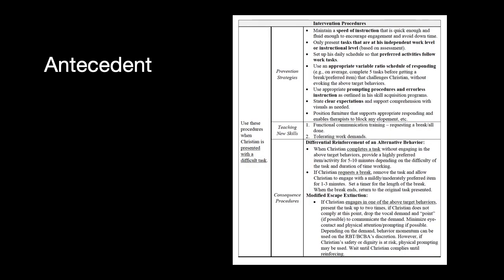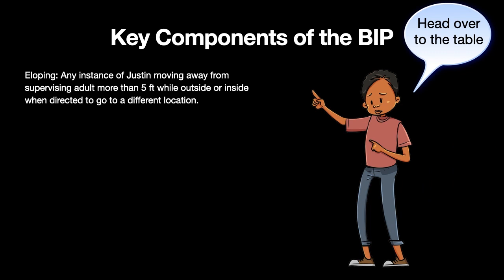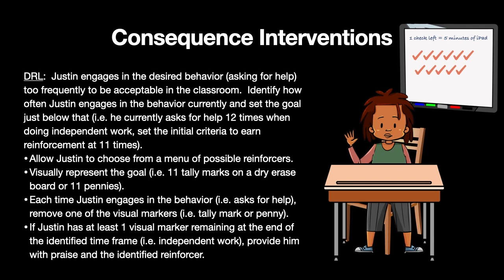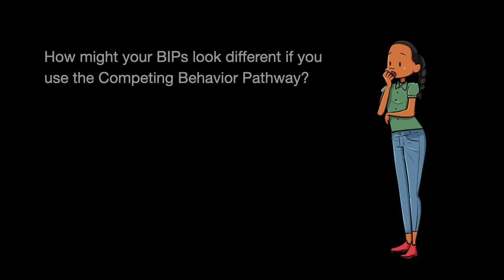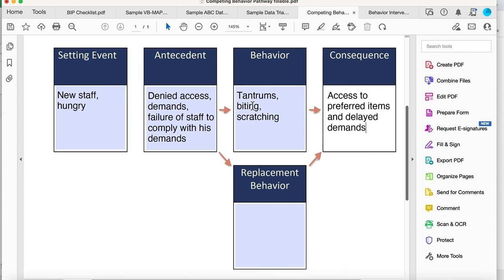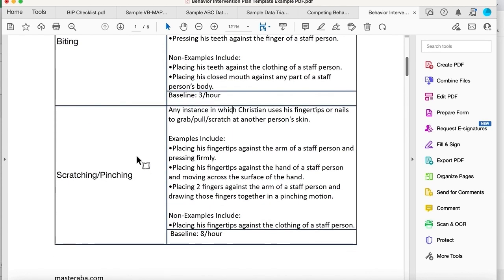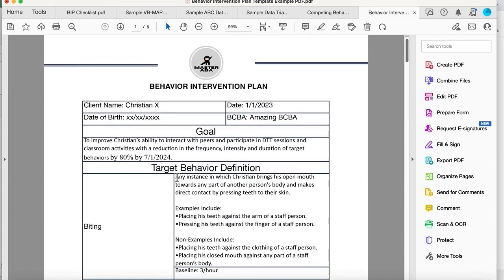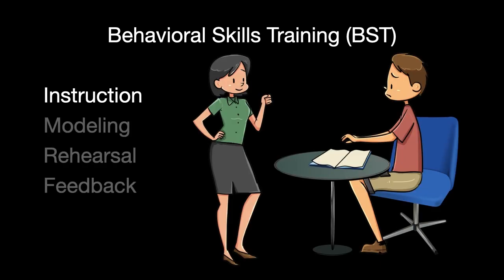How to Write a BIP Step-by-Step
Master Behavior Intervention Plans (BIPs) – Step-by-Step Course
Earn 1.5 CEUs through this practical, real-world course included in:

This course walks you through how to write an effective and ethical BIP from start to finish. You’ll learn to develop individualized plans that are easy to implement and rooted in functional analysis.

What You’ll Learn:
The 10 essential BIP components
Using the Competing Behavior Pathway
Writing measurable goals and operational definitions
Selecting antecedent, teaching, and consequence strategies
Response protocols for challenging behavior
Monitoring and fidelity planning
Staff training using behavioral skills training (BST)
How to write clearly for funders, staff, and caregivers

Included Resources:
Sample BIP
ABC Data and Pathway Templates
Printable BIP Checklist

Who this course is for:
BCBAs and supervisees
Clinical teams working with learners with complex needs
Professionals looking for practical CEUs grounded in real-life cases